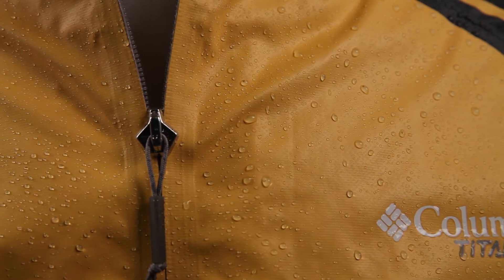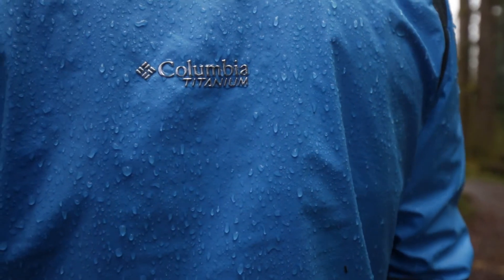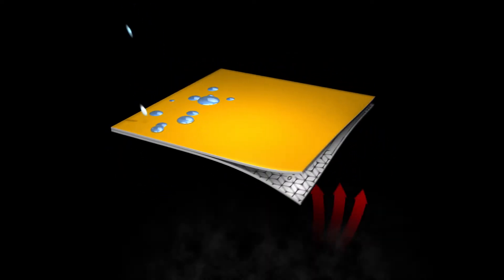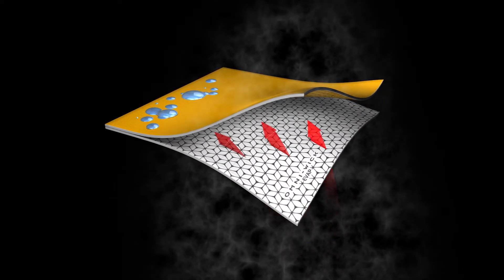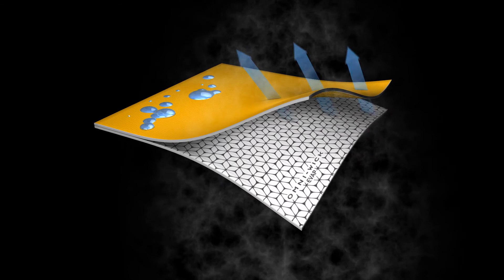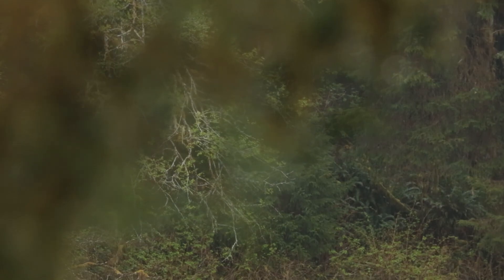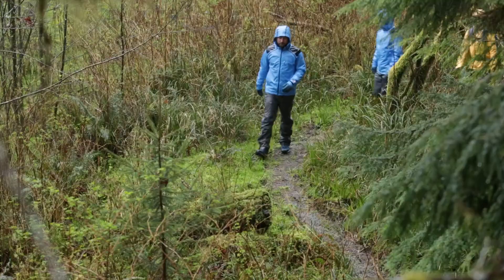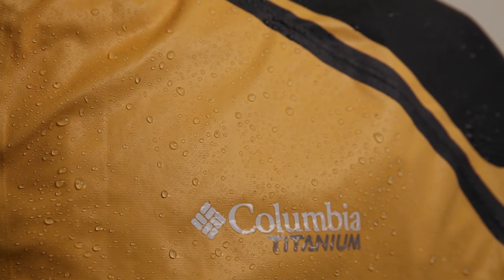Columbia Outdry Extreme Technology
Take a closer look at the technology that goes into making the Columbia Outdry Extreme Jacket.